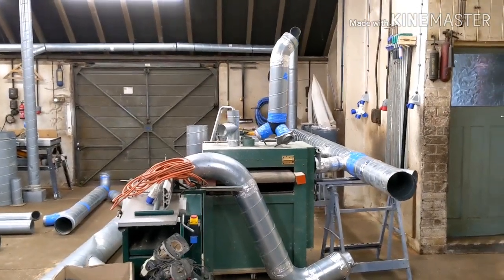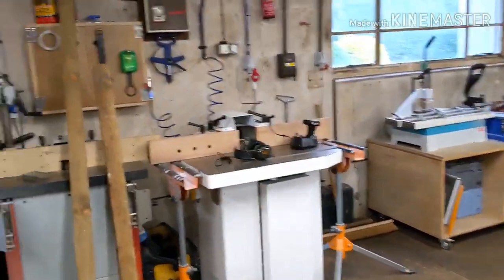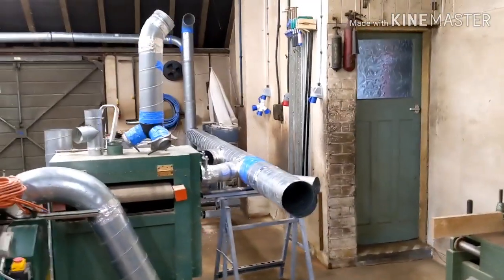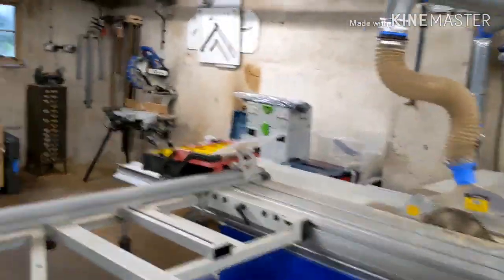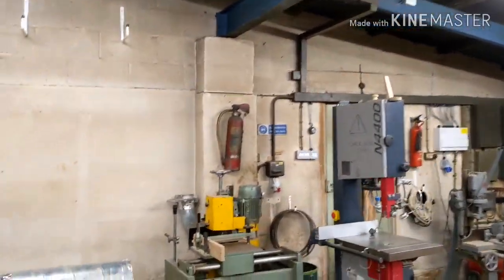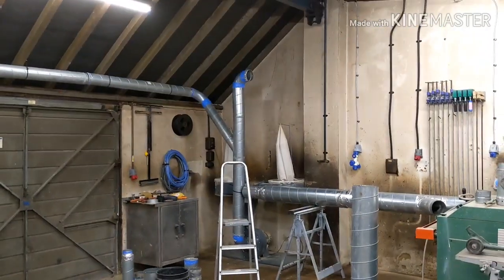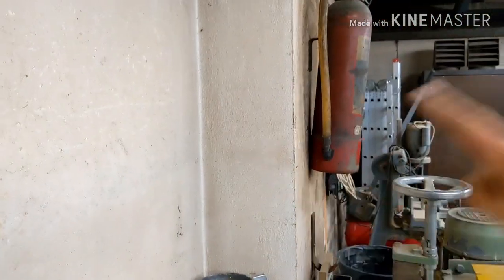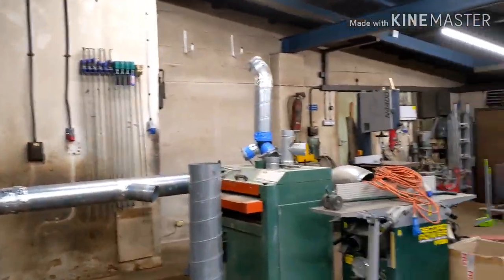Start of the new dust extraction ducting going in.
Trying to wrangle a lot of misshapen metal into a usable dust extraction system in the workshop during the covid 19 lock down. The idea is to chop up and repurpose as much of the old ducting as possible. There are a lot of joints, and things are being slightly dictated by the fact that stuff I ordered a week ago still hasn't arrived, so just trying to make do an mend!